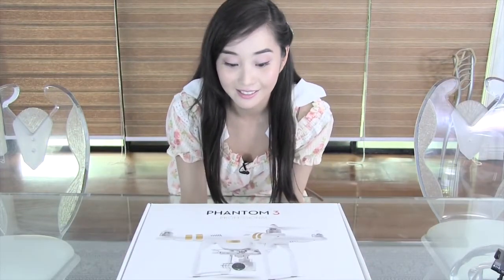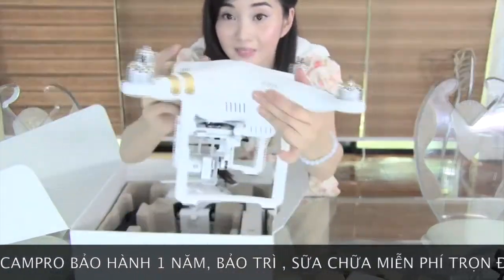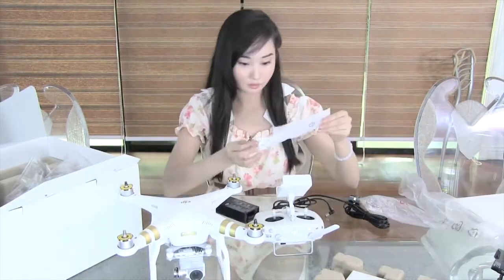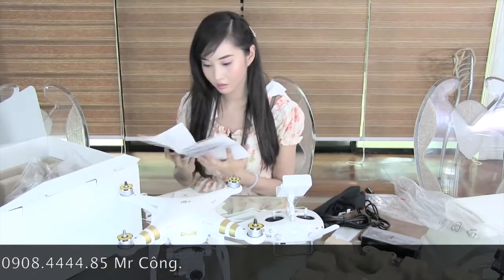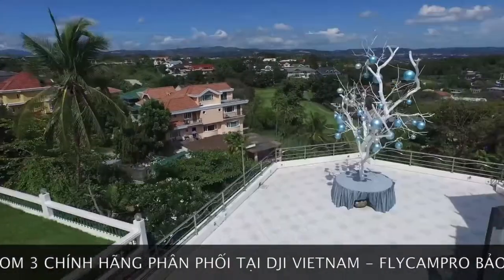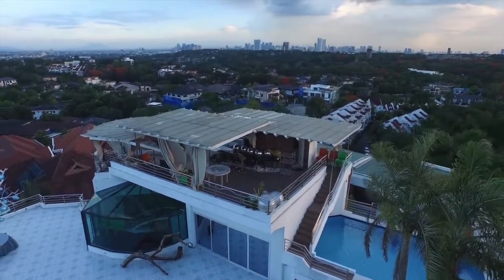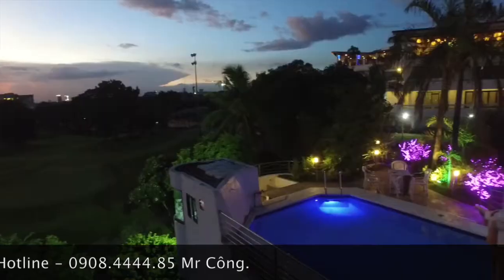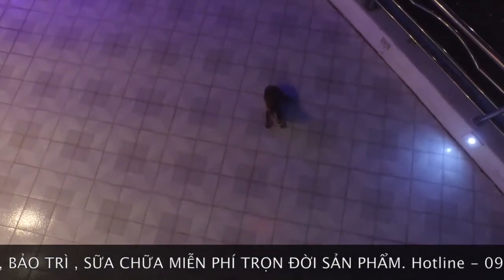Đập hộp Phantom 3 Flycam DJI | Hotgirl | Bảo Hành Hãng, Sửa Chữa Miễn Phí Trọn Đời Sp.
Được thành lập từ năm 2007. Flycampro.vn | Saigon-Hobby.com  Cung Cấp Thiết Bị, Linh Kiện - Giải Pháp - Dịch Vụ Quay Phim Chụp Ảnh Trên Không . Helicam, Flyingcam Chuyên Nghiệp.